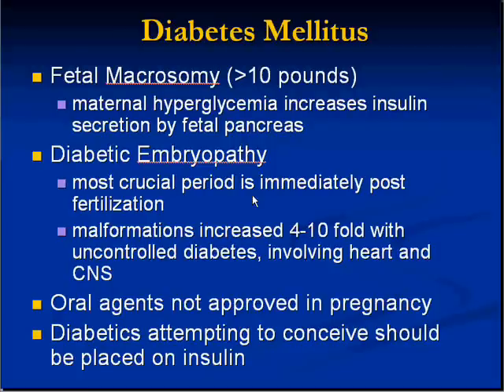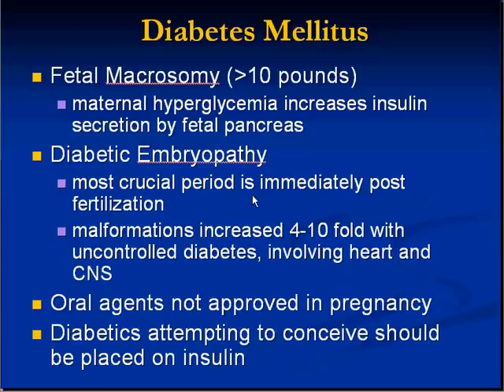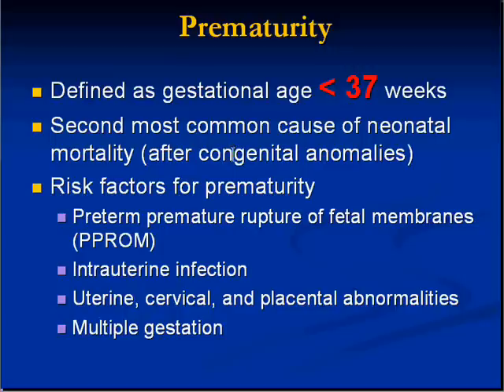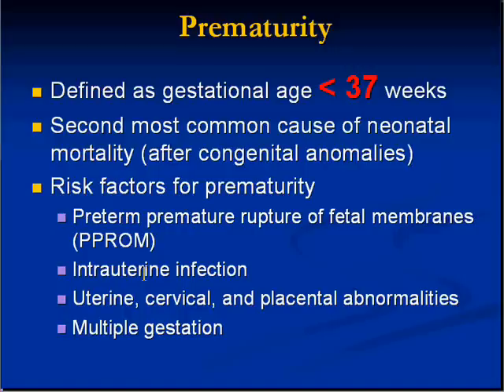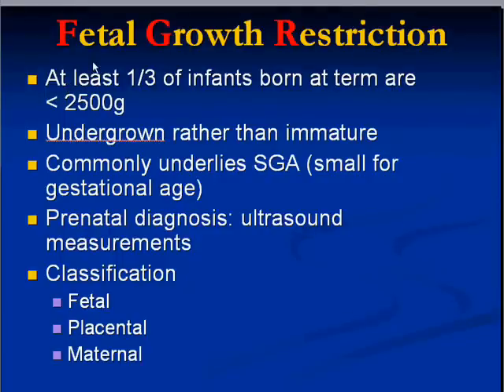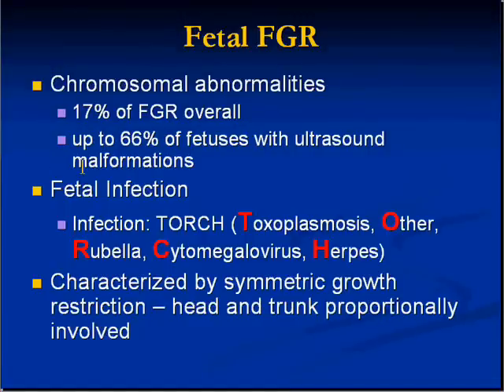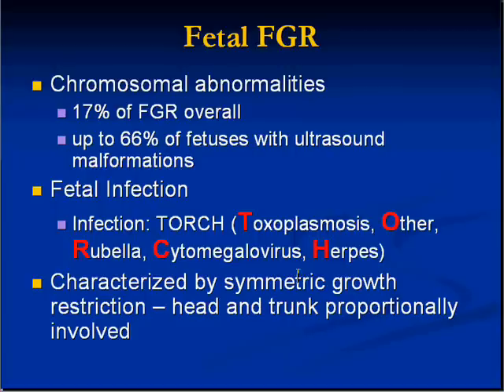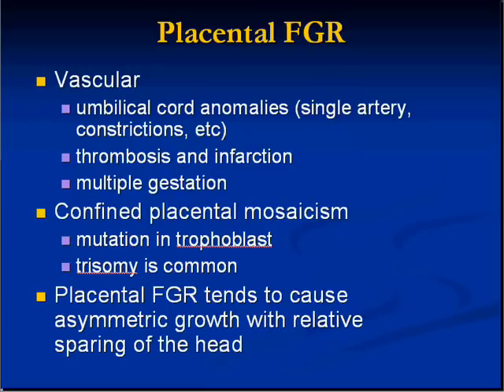Medical School Pathology, Chapter 10d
Medical School Pathology, Chapter 10d: Diseases of Infancy and Childhood